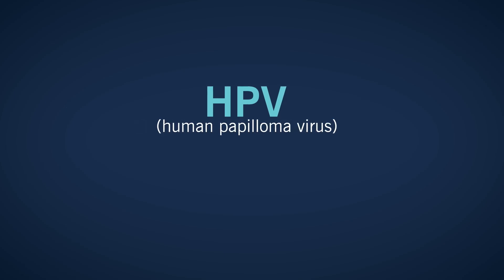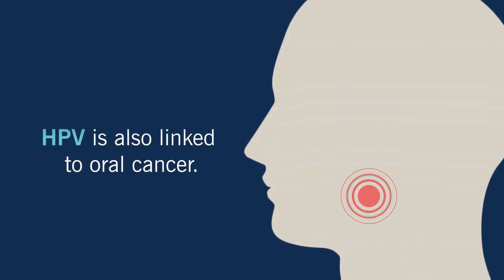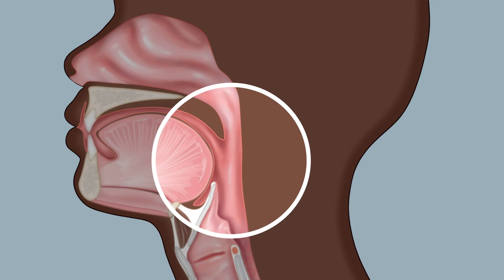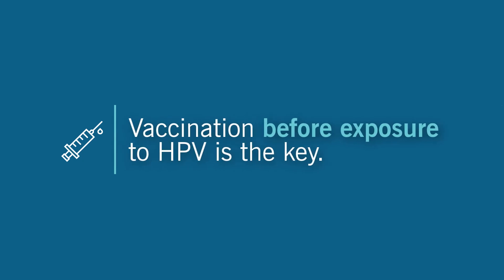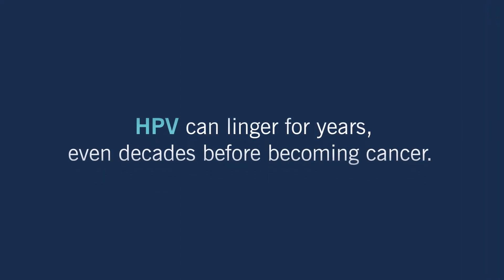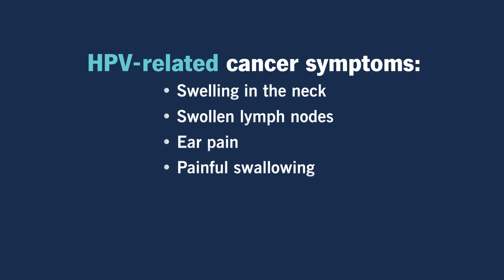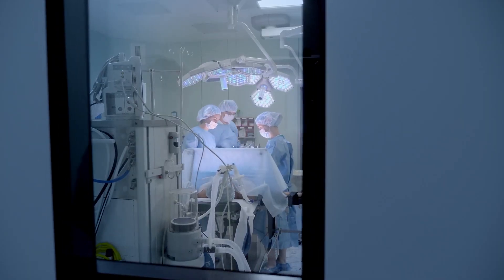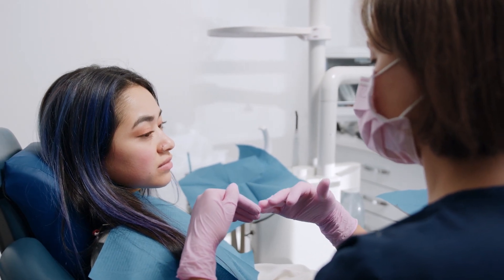What Is HPV-Related Oral Cancer?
HPV, or human papilloma virus, is a common virus that newly infects about 14 million Americans each year. There are around 100 types of HPV with nearly a third affecting the genitals of both men and women. However, HPV is also linked to oral cancer. Medical oncologist Jessica Geiger, MD, explains how HPV can lead to oral cancer and how it’s treated.

Chapters:
0:00 What is HPV?
0:34 How can HPV lead to oral cancer?
1:03 Why HPV vaccines are so important
1:53 How long does it take for HPV to develop into cancer?
2:11 What are the symptoms of HPV related oral cancer?
2:45 What are treatment options for HPV related oral cancer?
3:09 What is the prognosis for those diagnosed with HPV related oral cancer?